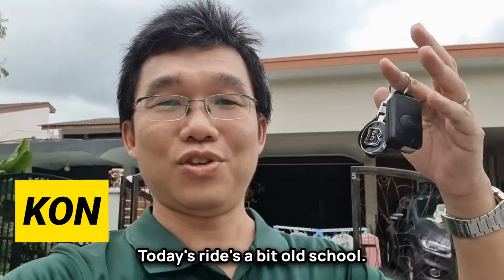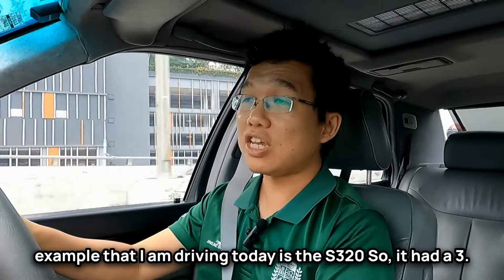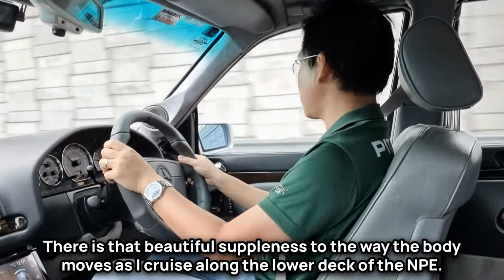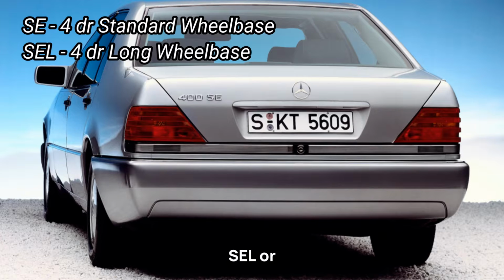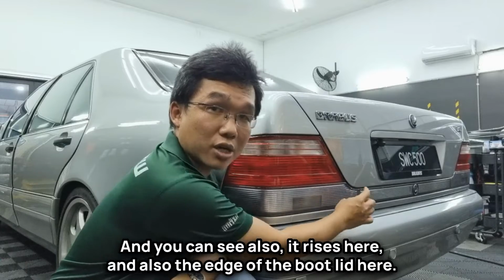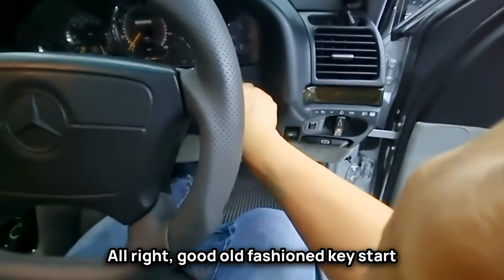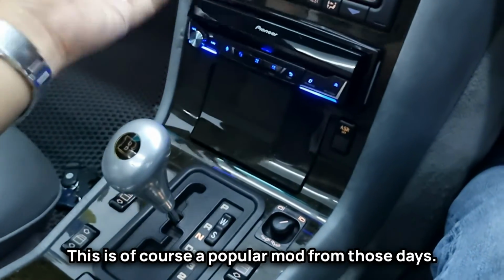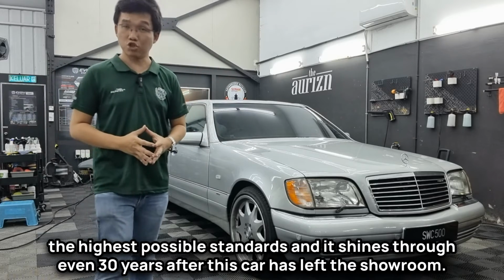Mercedes-Benz S-Class W140 Review - What was cutting edge technology 30 years ago? | EvoMalaysia.com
- This video was edited using Descript. Use AI technology and edit your videos like a word document.
- Your car detailing needs at V GO Auto Spa Sri Hartamas and Sg Besi: Call/Whatsapp @ 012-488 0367